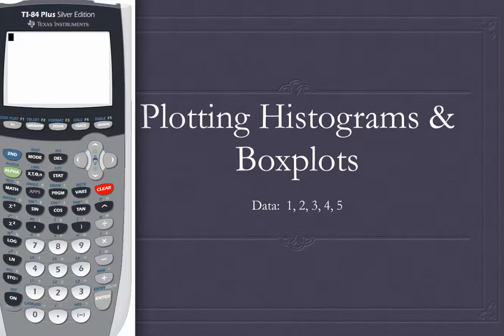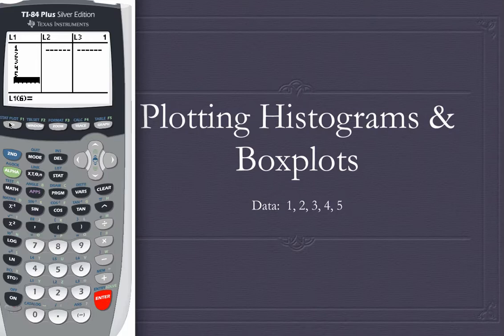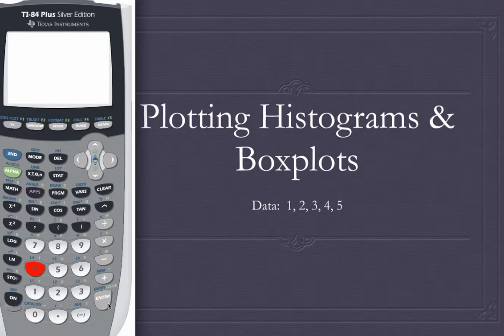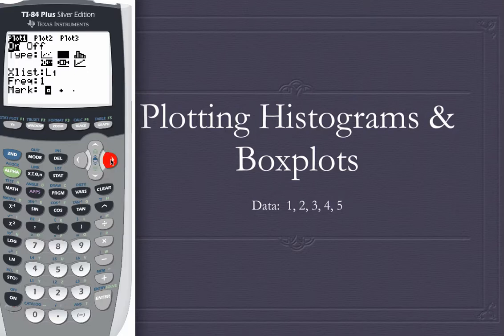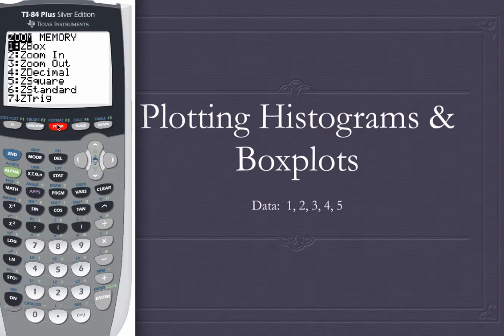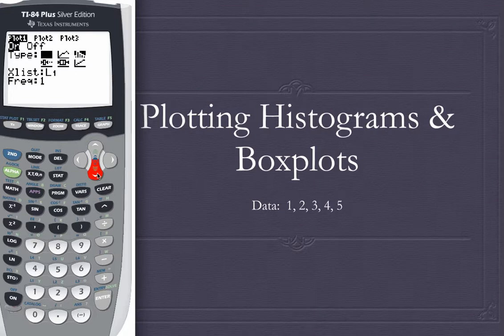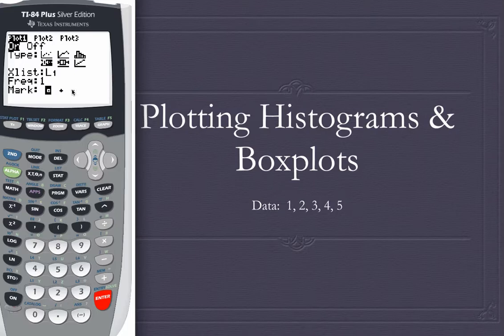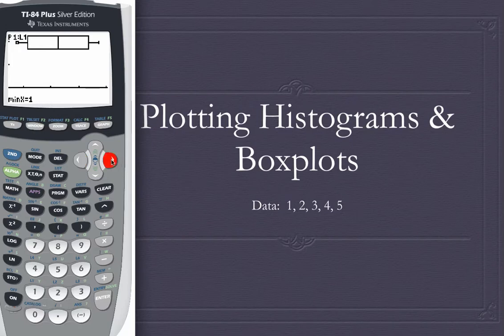Histograms And Boxplots on the TI-84 Calculator.mp4